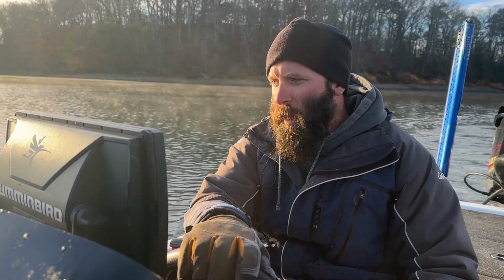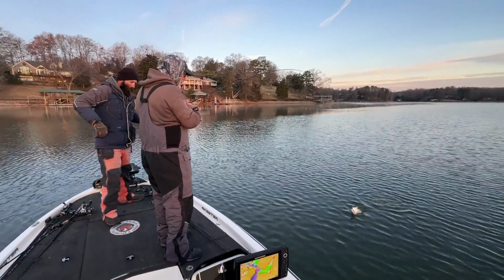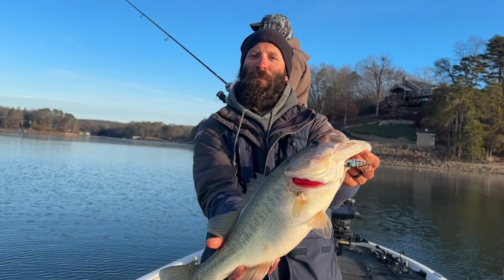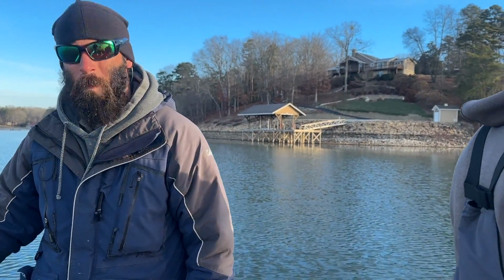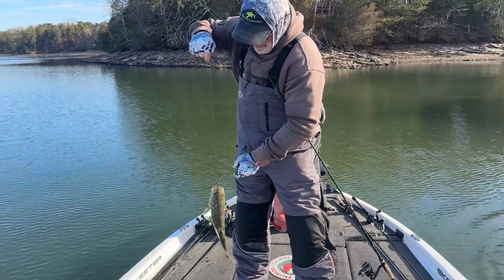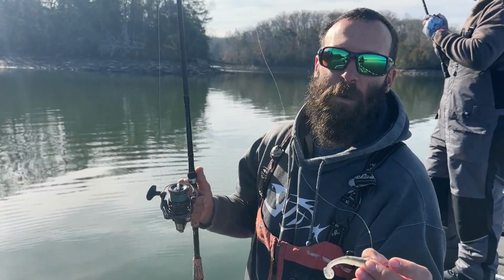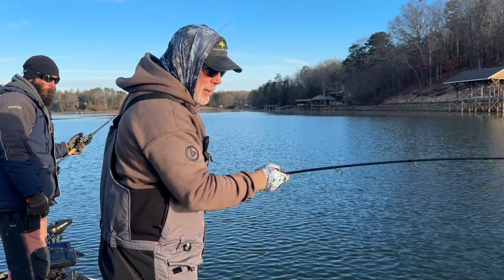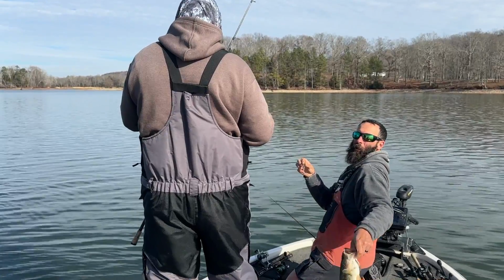Keys to catching winter bass on Chickamauga Lake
In this video, I booked a guided trip through Talkin' Tackle and did a little winter bass fishing on Chickamauga Lake.